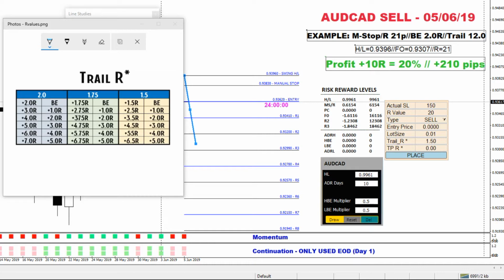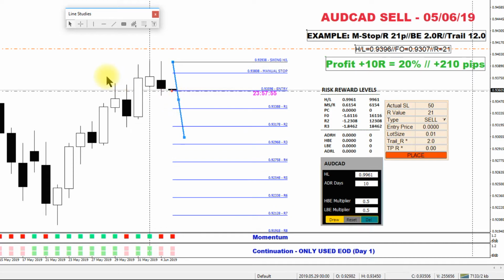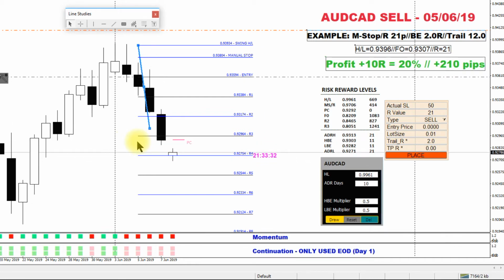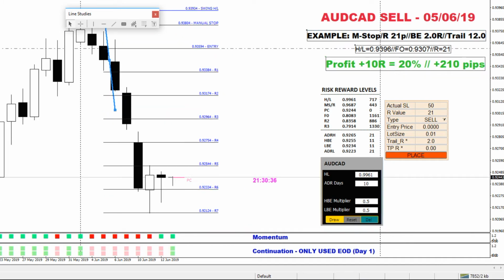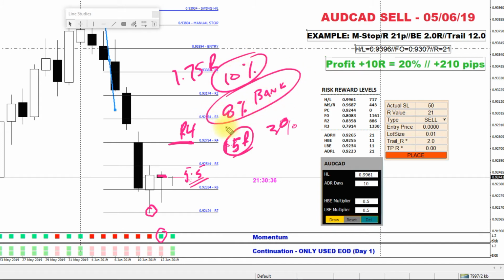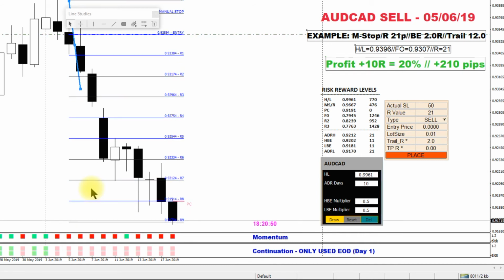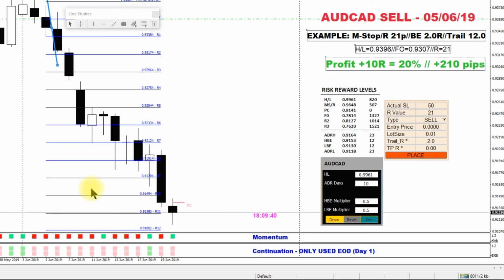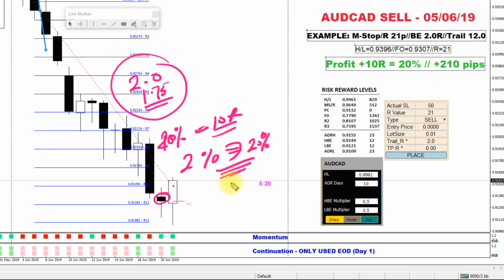AUDCAD Example TRAIL R=2 - Part 3 of 3